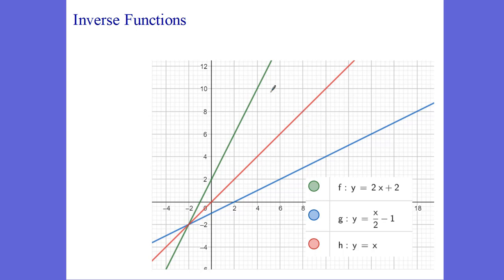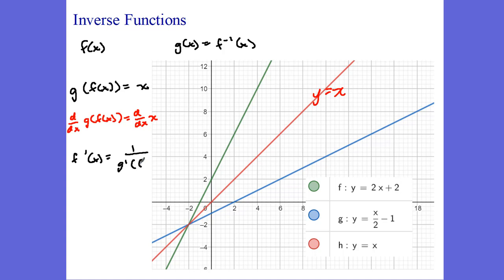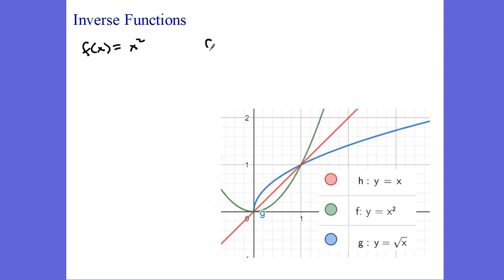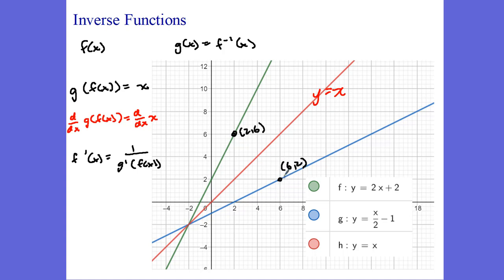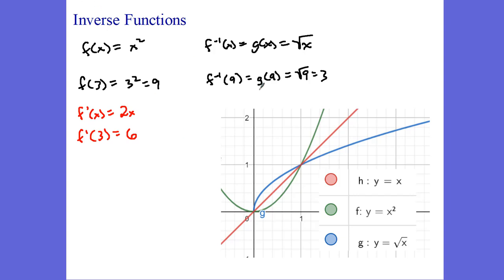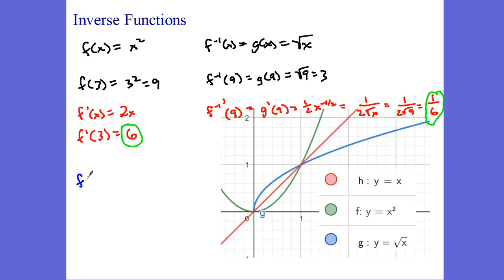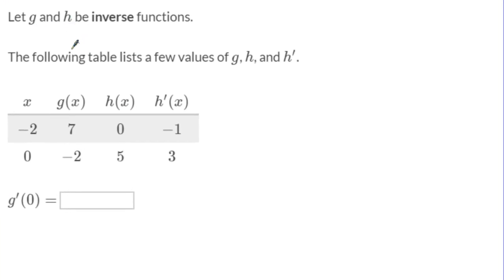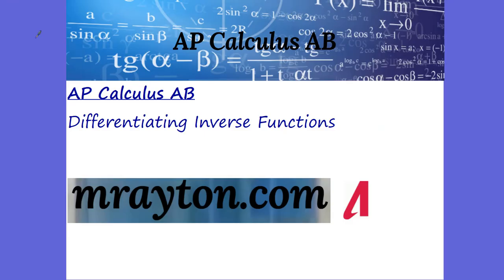AP Calculus AB - Differentiating Inverse Functions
Unit 3 - Differentiation:  Composite, Implicit, and Inverse Functions